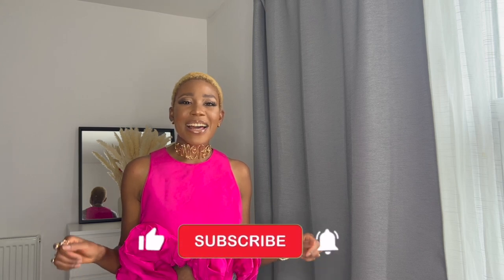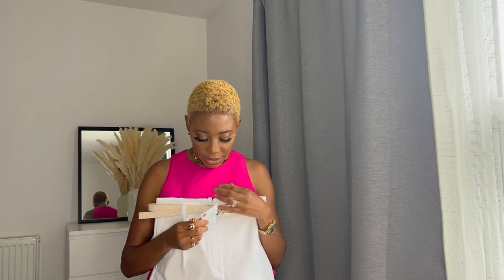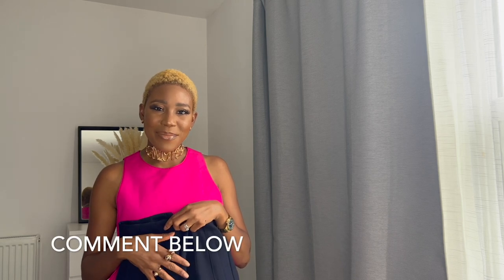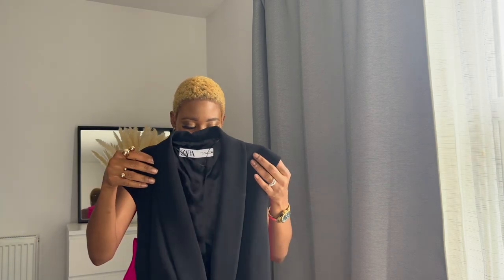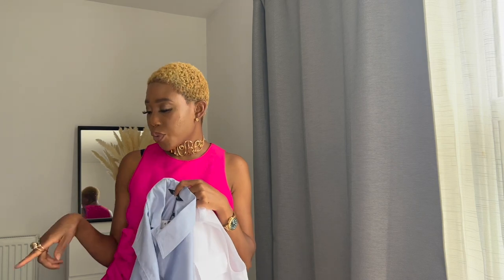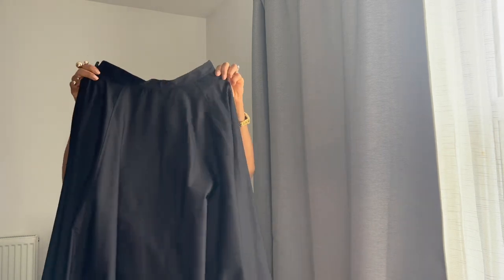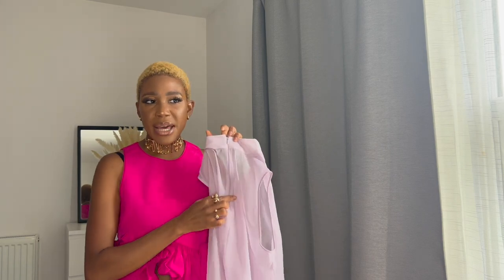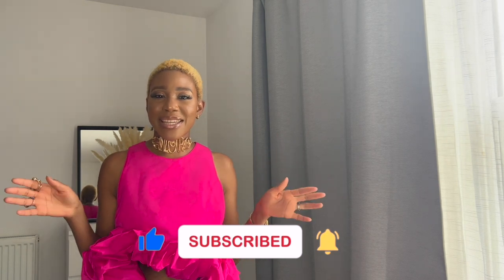ZARA HAUL & TRY ON | WORKWEAR EDITION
Hi Guys! In today's video i'm sharing some new in zara pieces to elevate my workwear wardrobe including how I would style each of these must have pieces.

For Reference - I’m 5ft 5.5 and wear Uk 8/10

FEATURED LINKS
Black Belted Tuxedo Waistcoat (size s) - 7848/187
Sky Blue Cropped Shirt with Pocket (size s) - 5427/005
Black Long Flowing Trousers (size s) - 2731/271
Navy Blue High-Waist Trousers (size s) - 7102/562
Oyster White Short Tailored Waistcoat (size s) - 7601/683
White Bermuda Shorts with Belt (size s) - 4387/074
Blue Cropped Shirt with Patch Pocket (size s) - 8189/342
White Cropped Shirt with Patch Pocket (size s) - 8189/884

Top (small) - Zara (old)
Jeans (UK8) - Primark
Earrings - Missoma
Wrist Watch - Fossil